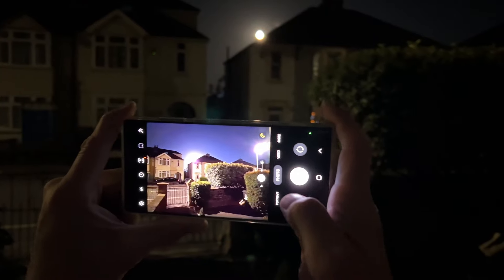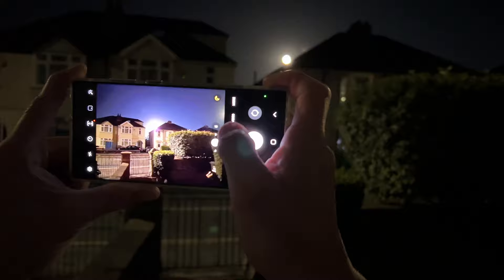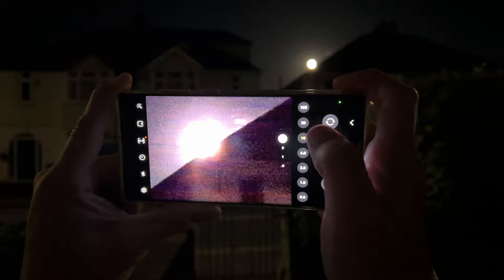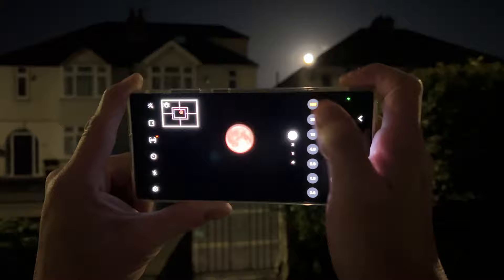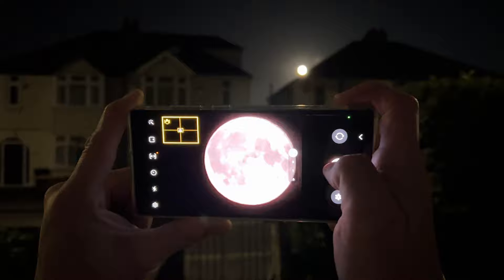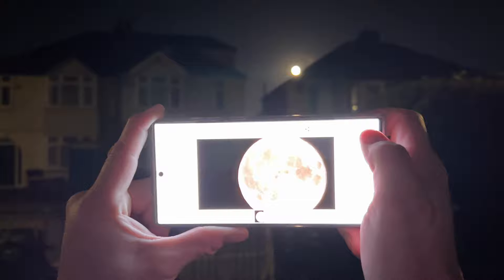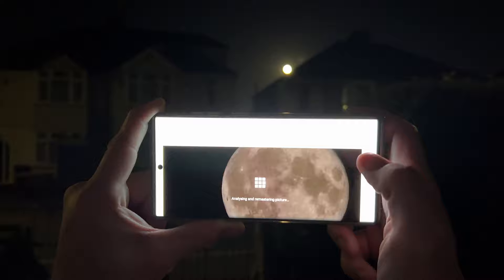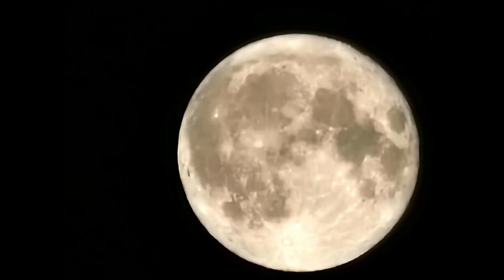Moon Photo on Samsung S22 Ultra will blow your mind! just use this HIDDEN feature!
This video just goes to show just how good the zoom is on the Samsung Galaxy S22 Ultra and can be improved even further when you use the Remaster feature.